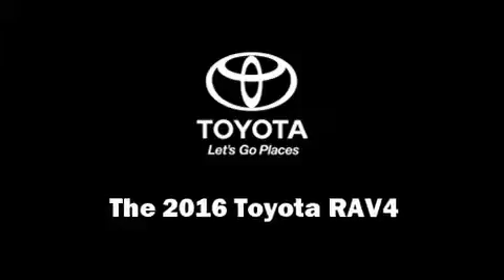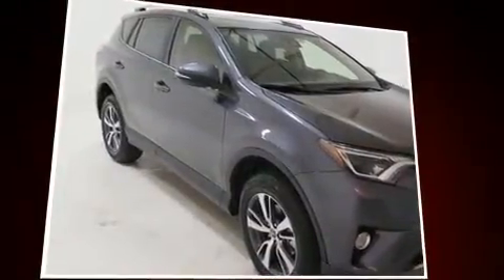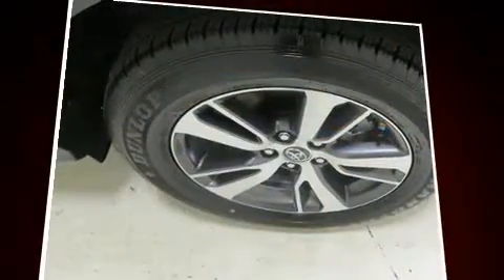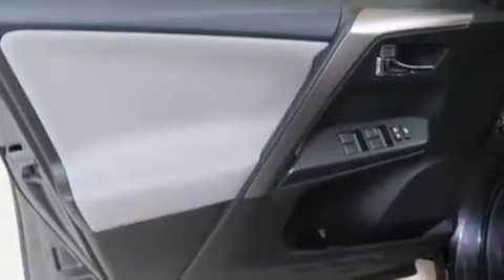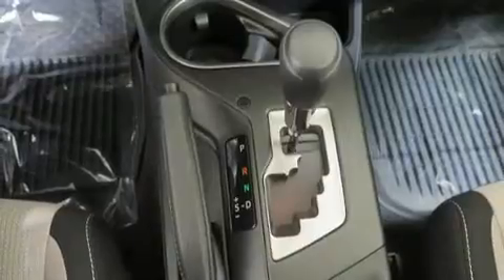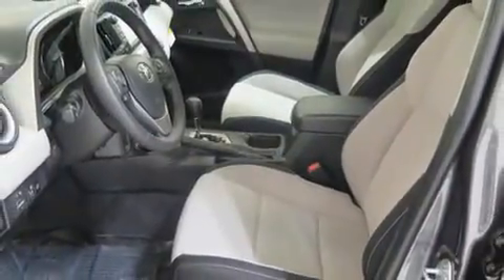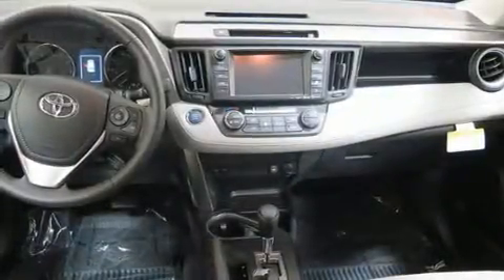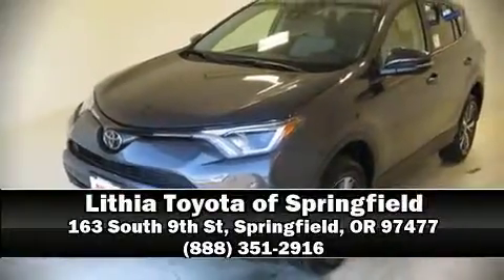2016 Toyota RAV4 XLE in Springfield, OR 97477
Come test drive this 2016 Toyota RAV4. Smooth gearshifts are achieved thanks to the 2.5 liter 4 cylinder engine, and for added security, dynamic Stability Control supplements the drivetrain. Top features include front fog lights, a tachometer, an outside temperature display, front bucket seats, turn signal indicator mirrors, a power rear cargo door, rear wipers, and the power moon roof opens up the cabin to the natural environment. Audio features include an AM/FM radio, steering wheel mounted audio controls, and 6 speakers, enhancing the audio experience throughout the interior. Toyota also prioritized safety and security by including: dual front impact airbags, front SIDE impact airbags, traction control, brake assist, ignition disabling, and 4 wheel disc brakes with ABS. Sophisticated all wheel drive assures superb handling in any weather condition. Our aim is to provide our customers with the best prices and service at all times. Stop by our dealership or give us a call for more information.